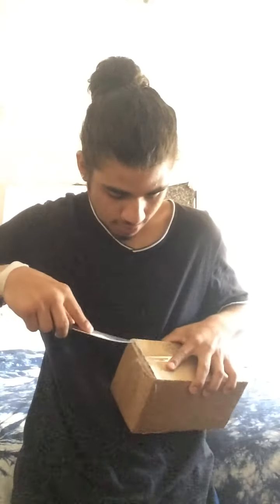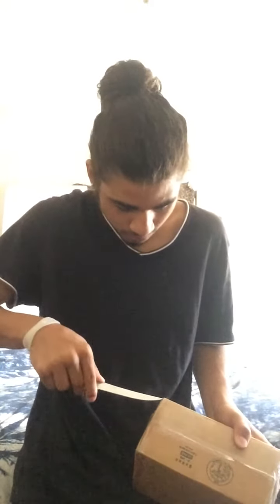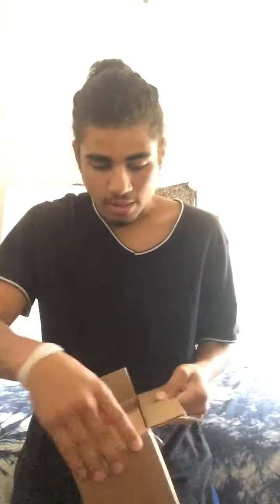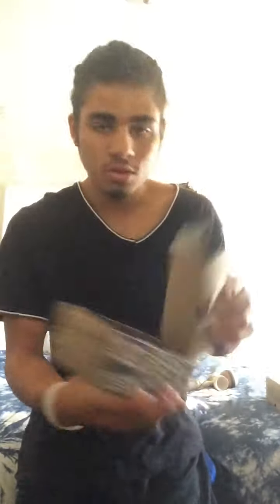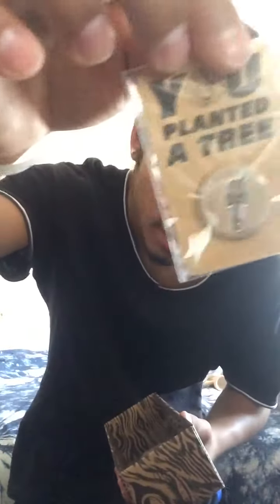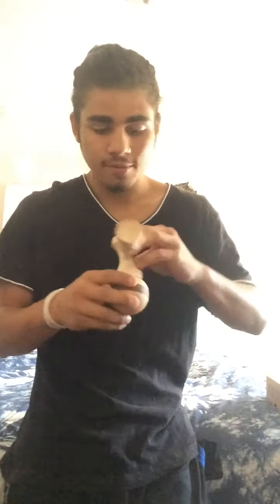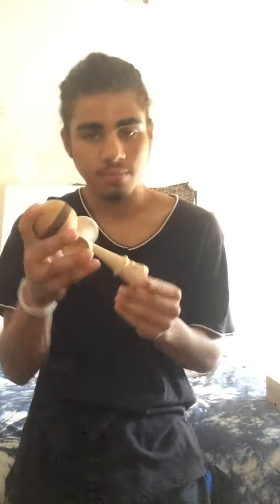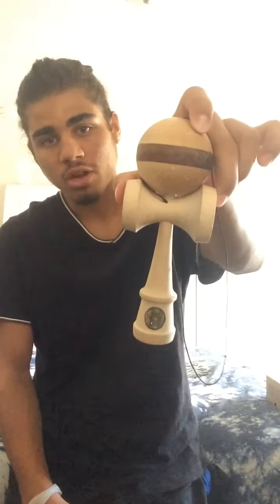Homegrown walnut stripe cushion clear paint!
Sweets homegrown 💥